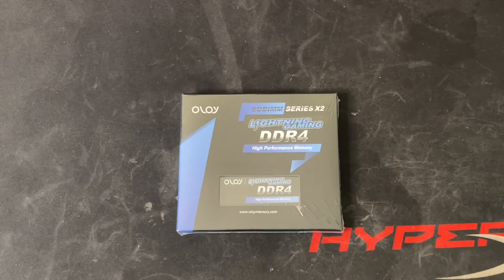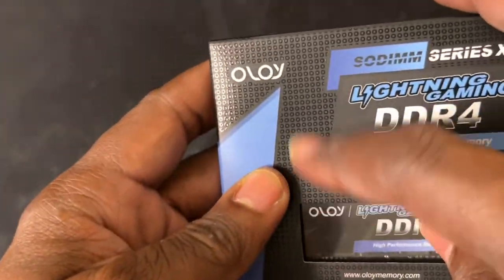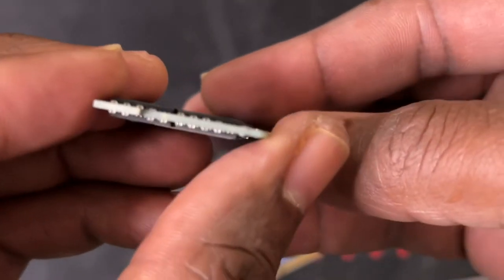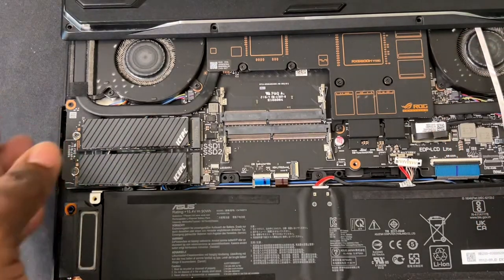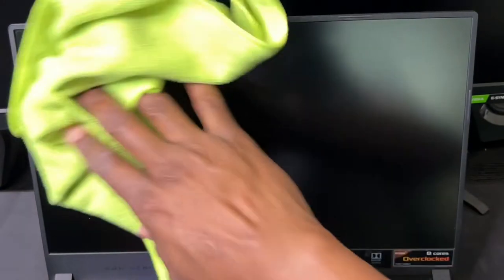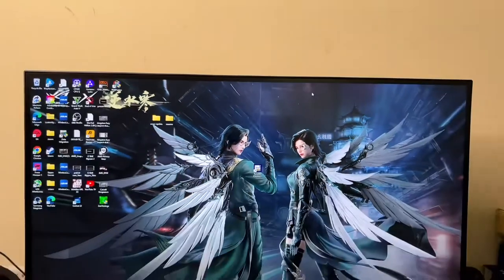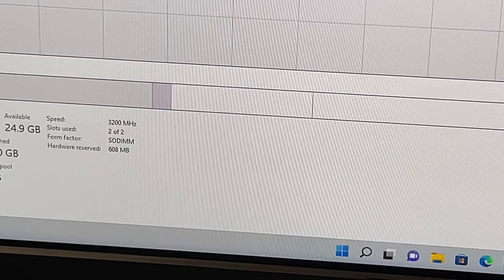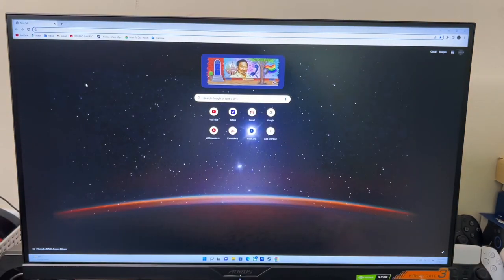Oloy Gaming RAM